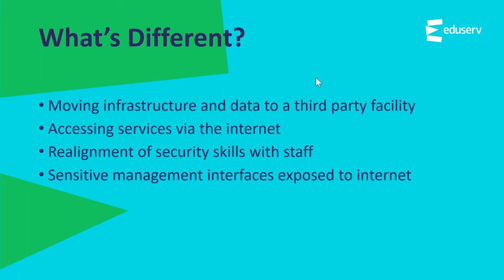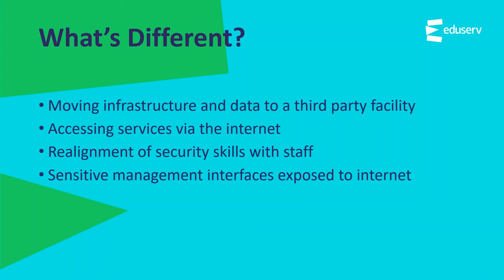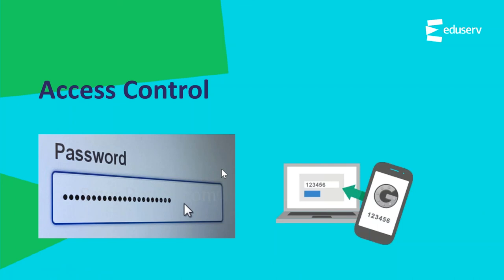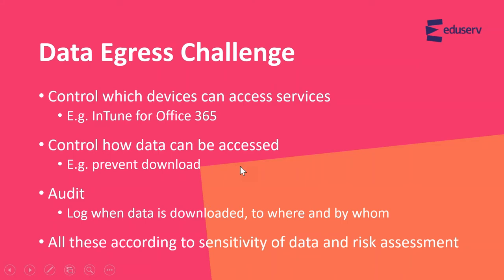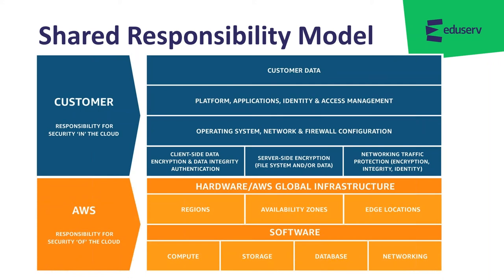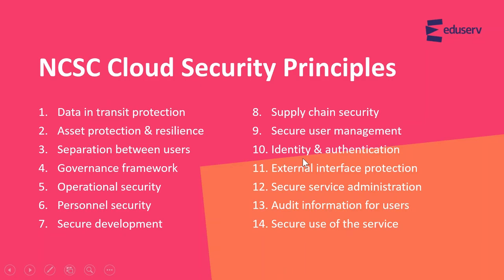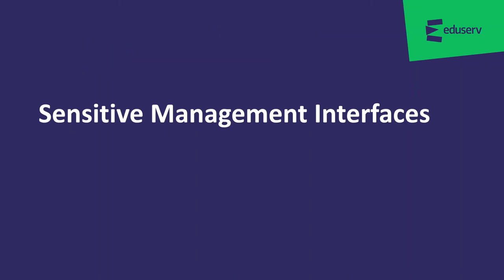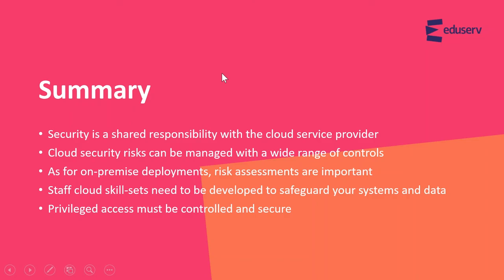Evolving your risk management for cloud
When considering a move to the cloud, security is one of the most important things to public and third sector IT professionals, and rightfully so. Moving to the cloud presents a new risk profile and your organisation will have to approach security in a different way. But how should you analyse and approach these new risks?

In this video Julian Digby, Solution Architect at Eduserv, will share his experience of helping public and third sector organisations analyse their security risk when moving to the cloud. The video will cover:

- How to adopt cloud in a secure way.
- Common security misconceptions of public cloud.
- How public cloud tools can help to manage risks.
- Best practice when managing access to data.
- Skills needed in your organisation